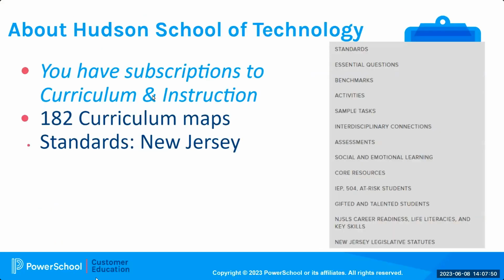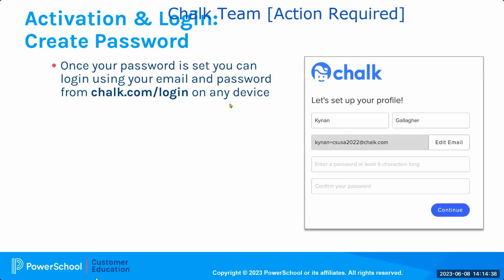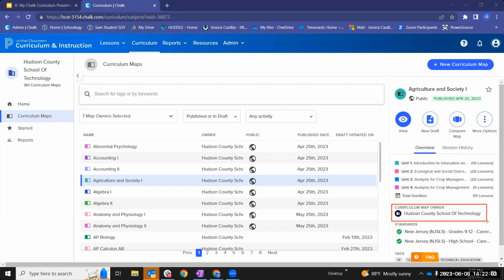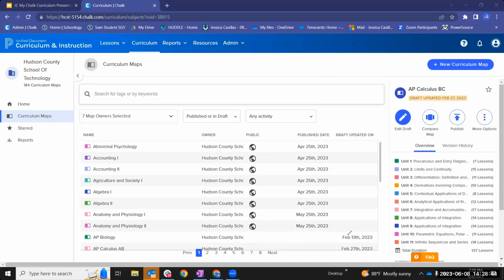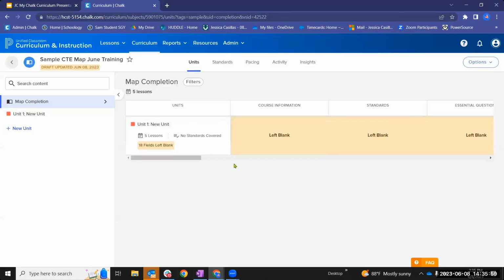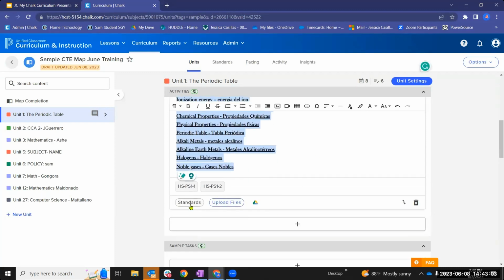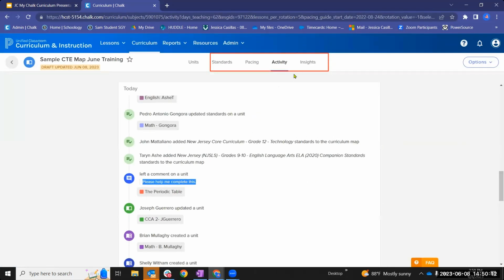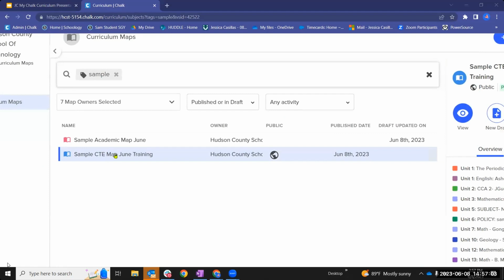UCCI Curriculum Training